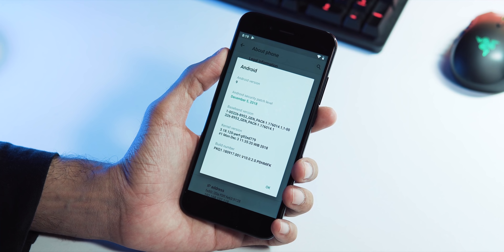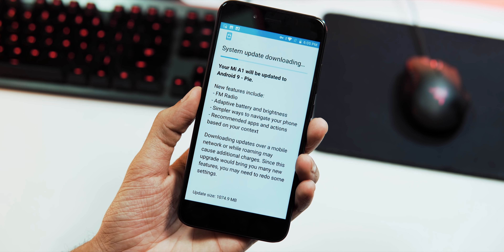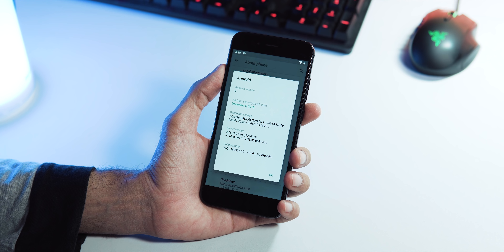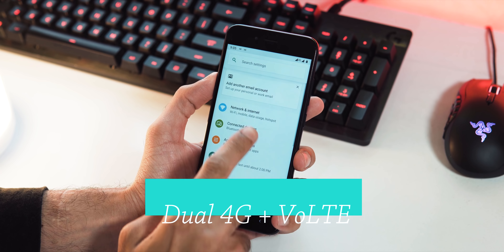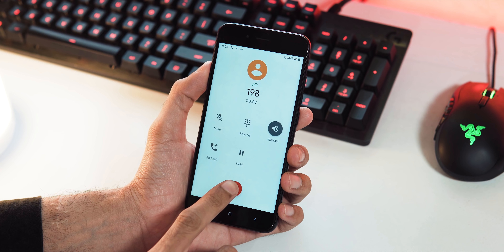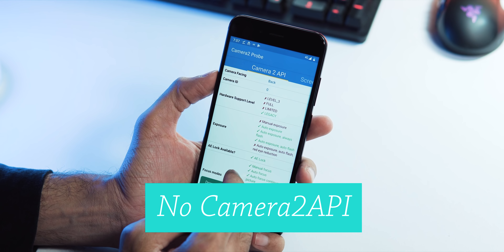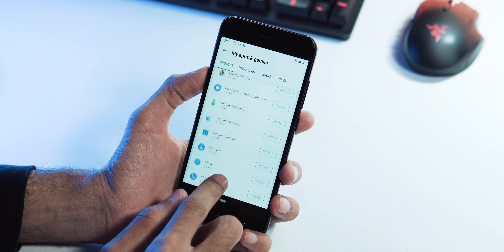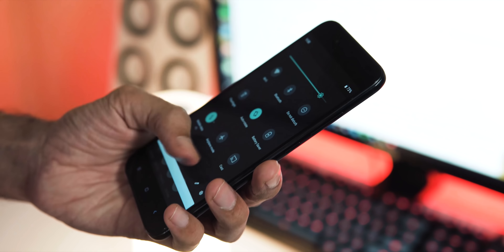Mi A1 Official Pie OTA Update Rollout Started w/ Dual 4G + VoLTE : All FAQs Answered!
Official 9.0 Pie OTA Update Rollout started for Xiaomi Mi A1. It is a staged rollout and currently according to user feedback it is out for US, Netherlands & Austria and remaining regions will get it soon

You can get the OTA on your phone but I would suggest you to wait for a day or two n try anything as there might be some unknown issues and downgrade to oreo is messy right now
To get the Pie Update on Your Phone ::
Reset - No sim - Location services off - Connect to WIFI - VPN - Netherlands / USA - Check for Updates

The Video Also Includes all the frequently asked questions about Android Pie Update for Xiaomi Mi A1